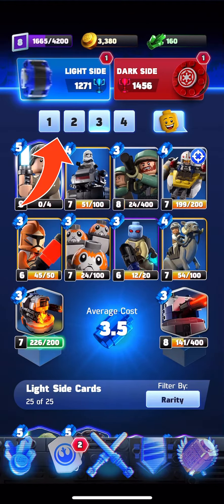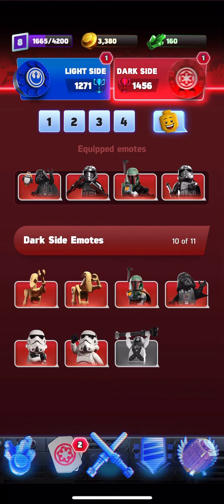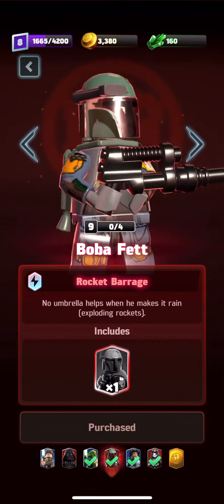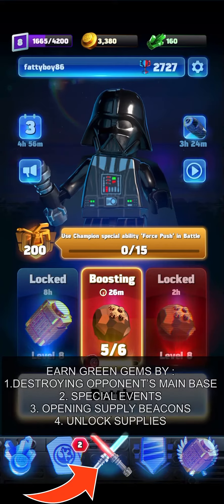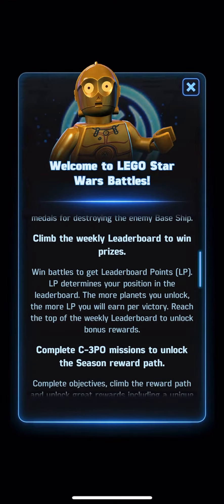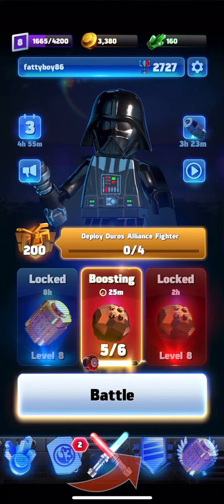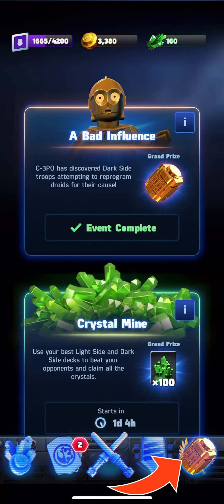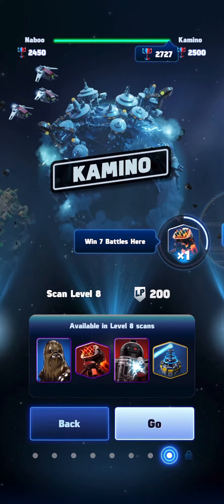How to Play LEGO Star Wars Battles (Part 1)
Simple tutorial to startthe LEGO Star Wars Battle. Watch and learn for free.